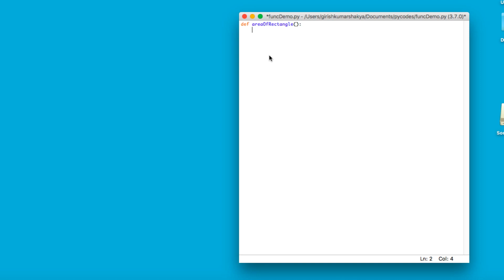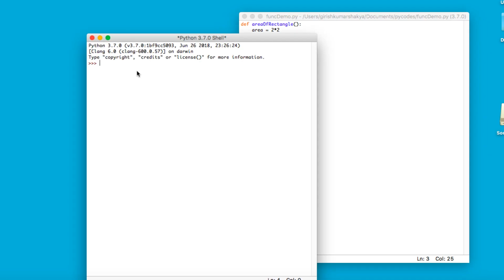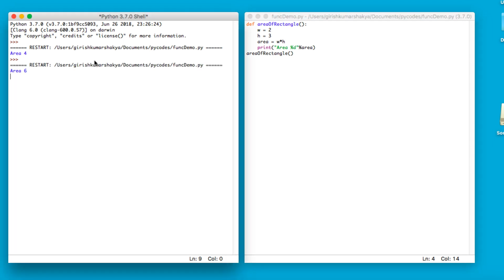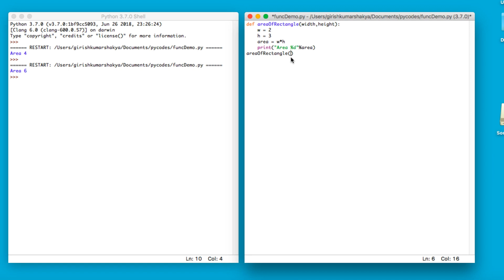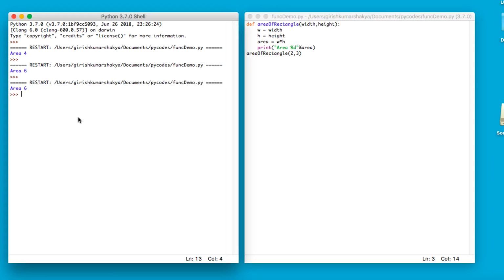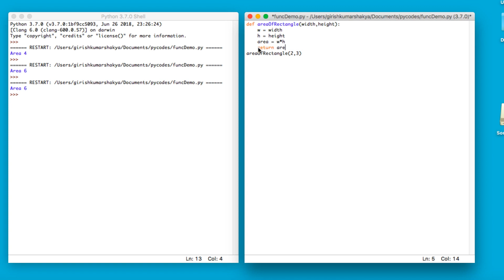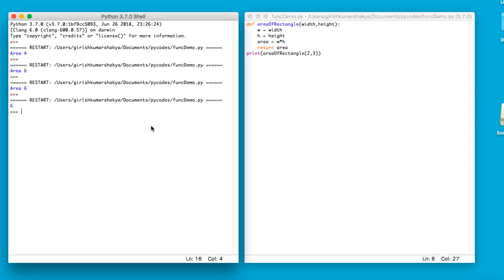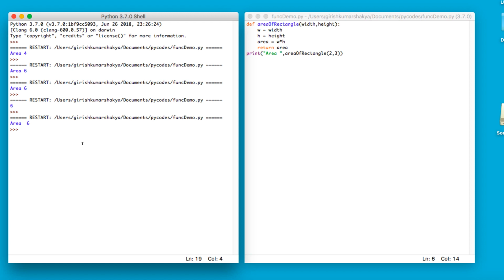25 Functions Demo in Python